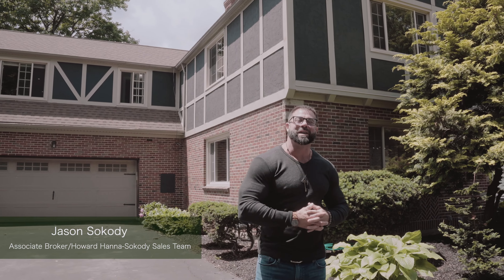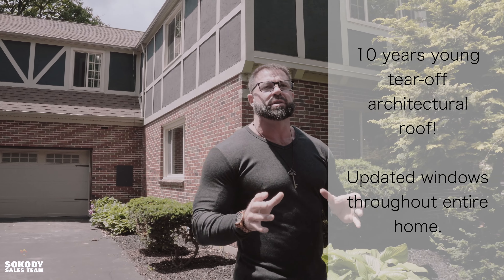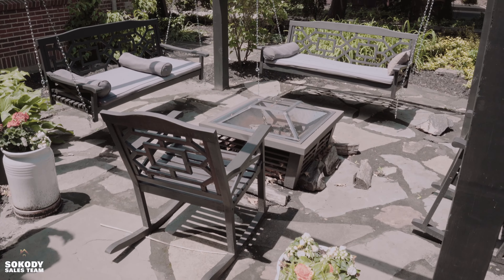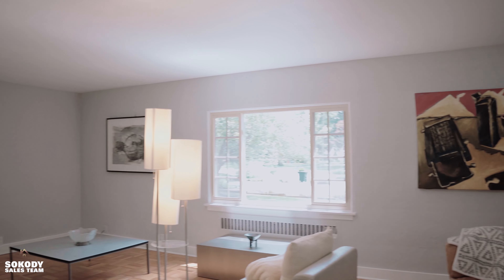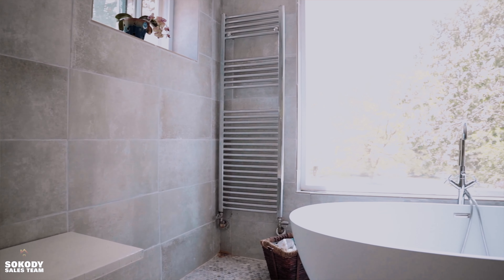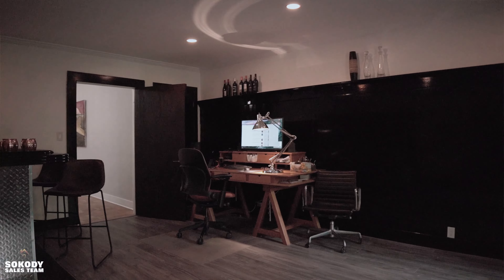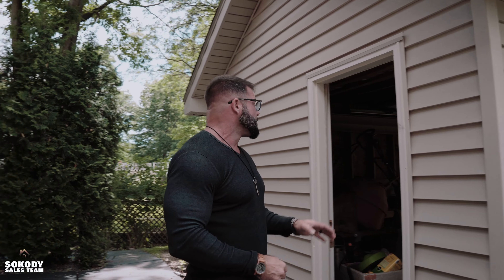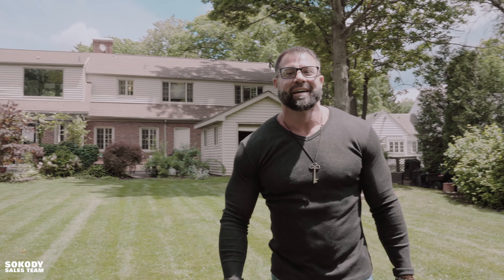5082 Woodland Dr. Lewiston, 14092